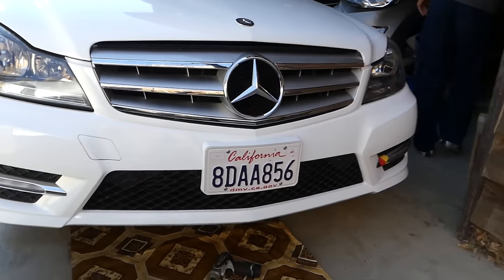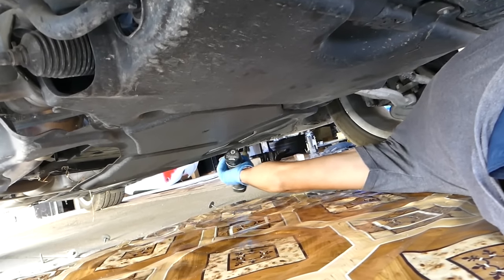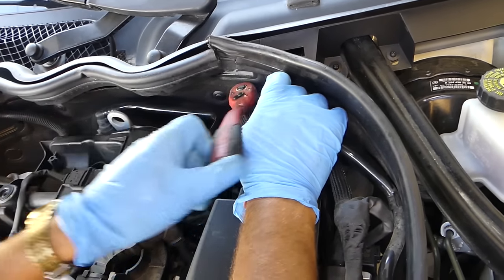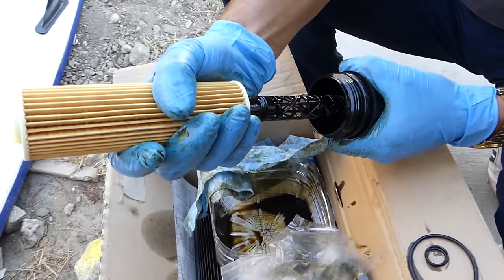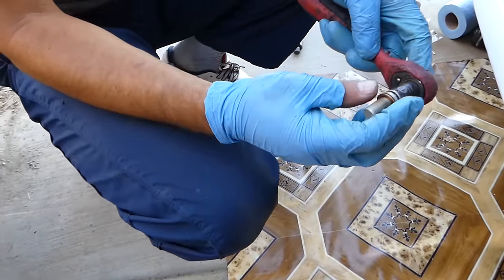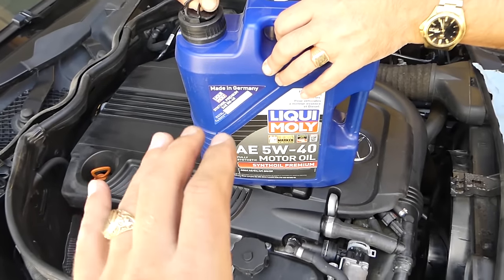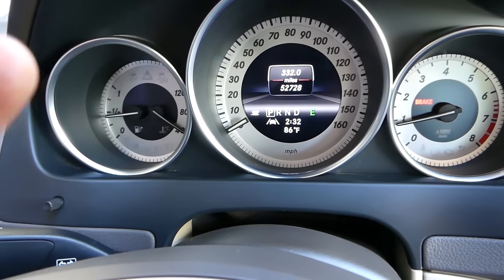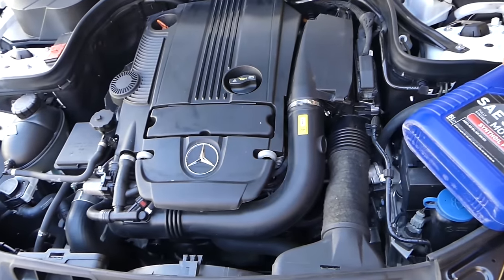HOW TO CHANGE ENGINE OIL ON MERCEDES W204 C180 C200 C250 Oil Capacity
HOW TO CHANGE ENGINE OIL ON MERCEDES W204 C180 C200 C250 1.8 Engine Oil Capacity

► Original Oil Filter
► Liqui Moly Oil

In this video we will demonstrate how to change engine oil on Mercedes W204 with the 1.8 turbo engine. The procedure shoilld help you change the oil on a Mercedes C180 C200 C220 C250 with the 1.8 engine. We demonstrated on a 2013 Mercedes C250.
This video should be helpful on:
2008 Mercedes C180 C200 C220 C250 1.8 Oil Change and Oil Capacity
2009 Mercedes C180 C200 C220 C250 1.8 Oil Change and Oil Capacity
2010 Mercedes C180 C200 C220 C250 1.8 Oil Change and Oil Capacity
2011 Mercedes C180 C200 C220 C250 1.8 Oil Change and Oil Capacity
2012 Mercedes C180 C200 C220 C250 1.8 Oil Change and Oil Capacity
2013 Mercedes C180 C200 C220 C250 1.8 Oil Change and Oil Capacity
2014 Mercedes C180 C200 C220 C250 1.8 Oil Change and Oil Capacity
2015 Mercedes C180 C200 C220 C250 1.8 Oil Change and Oil Capacity

► Torque Wrench